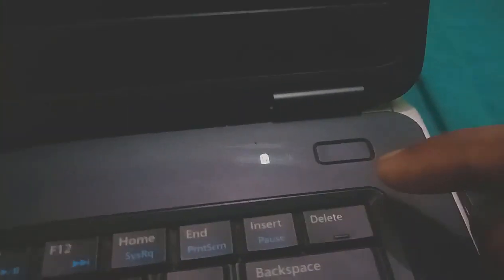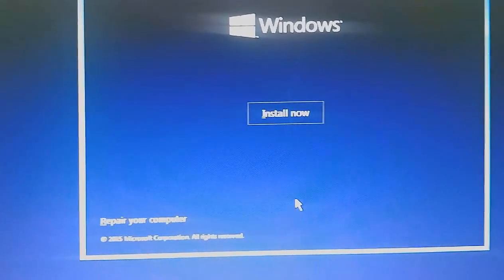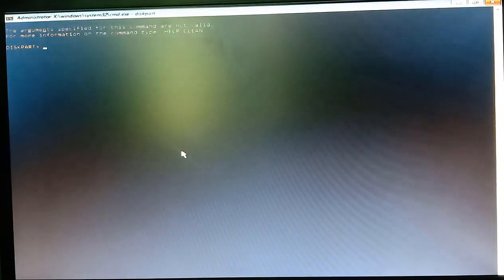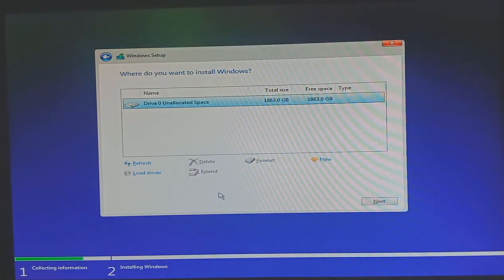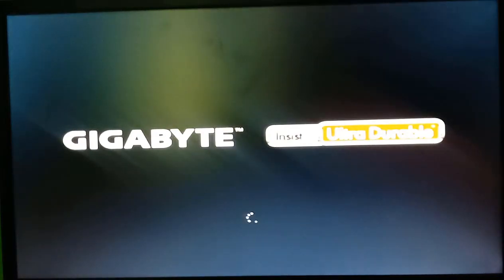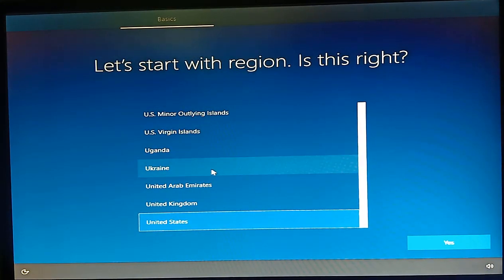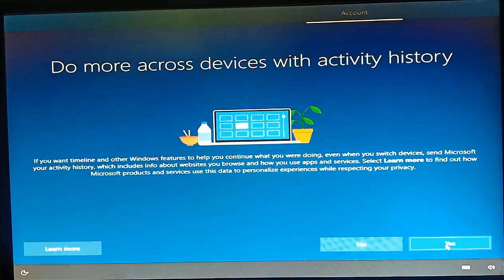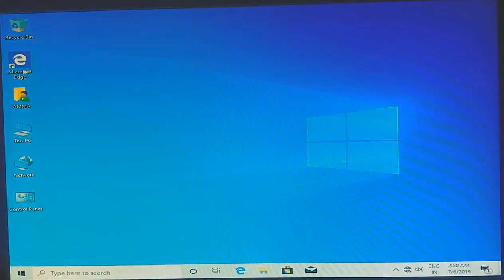OS INSTALLATION FROM BEGINNING TO END